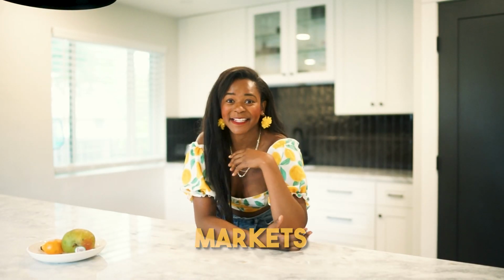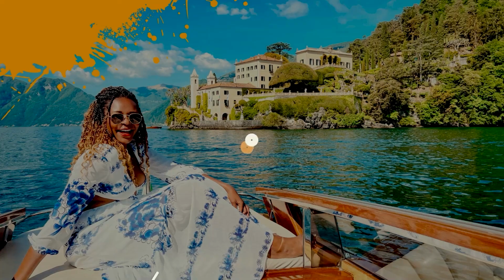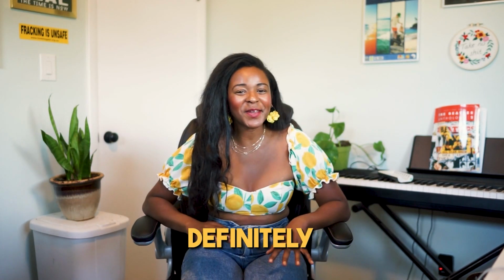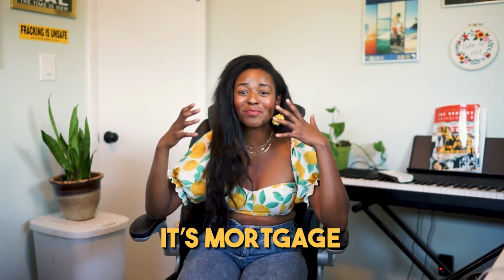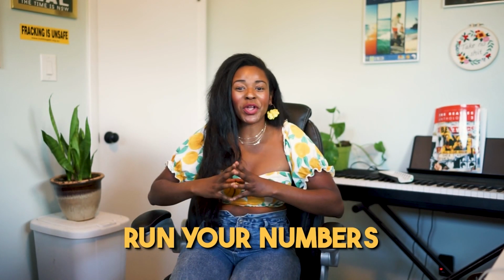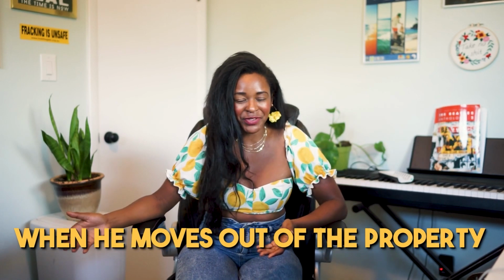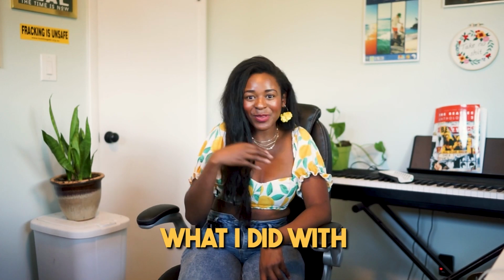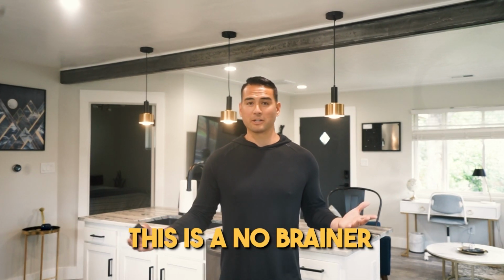I met a guy who lives for FREE in a Million Dollar Property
Free Masterclass on how to buy you first investment property for less than $25K

Meet Mike Brockway, an entrepreneur and real estate investor. He is currently living for free in a Million Dollar property in Denver, CO and shows you the power of real estate investing to reduce your personal expenses and build generational wealth! Tune in to hear the story.

Get this free rental startup checklist for a list of everything you need to buy for your short term rental or medium term rental!

Invest with me!

Become an Airbnb host and get $40 when you host your first stay

🎬 SUGGESTED VIDEOS